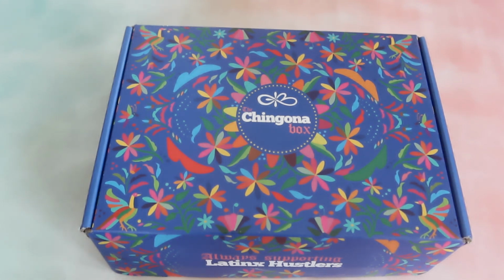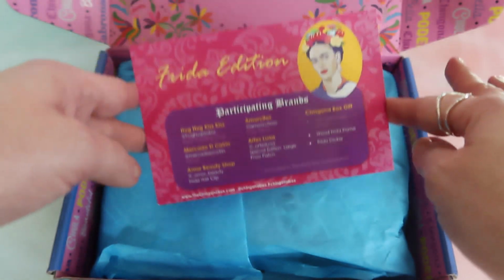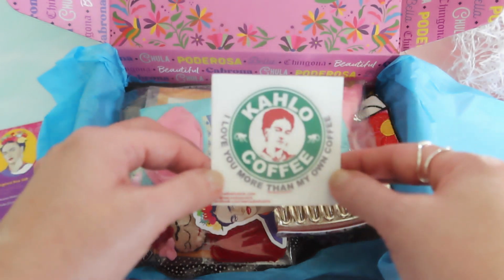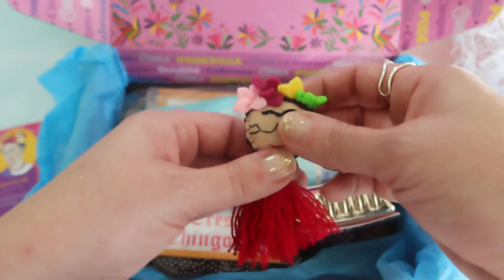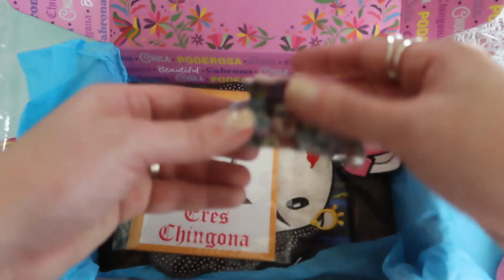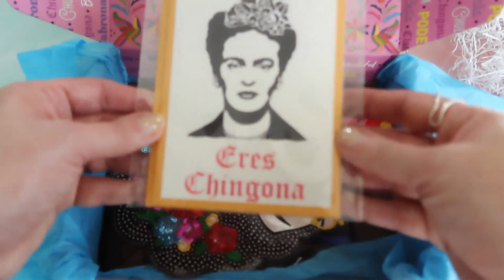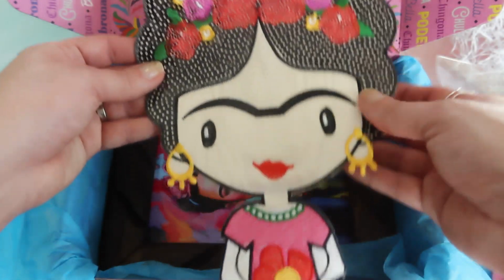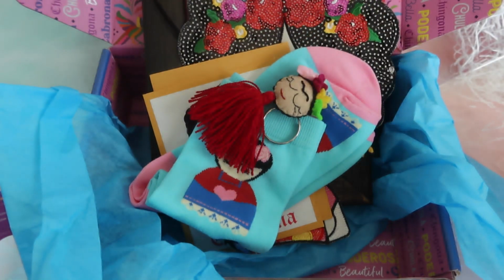Chingona Box - August 2021|| FRIDA EDITION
A monthly subscription that brings you the best and most unique Brands to your doorstep.

8 – 10 unique and amazing hand selected items

Boxes ship out on the 20th of every month

Please note some items may contain BAD WORDS

Cancel anytime before your renewal date

Full Size Box
Monthly Rate $29.99

*NEW SUBSCRIPTIONS ONLY*